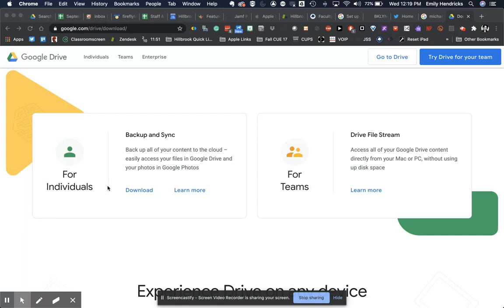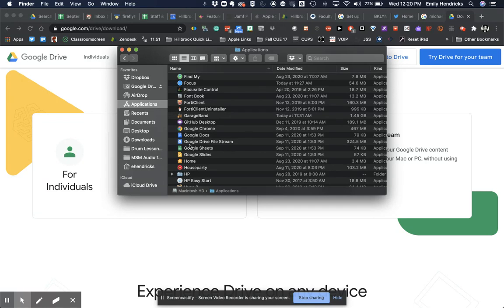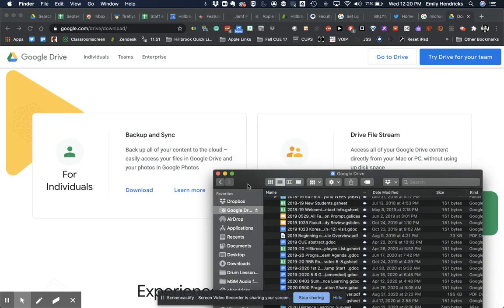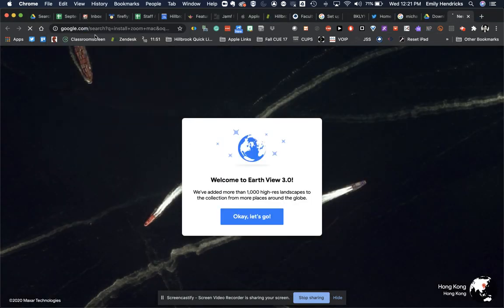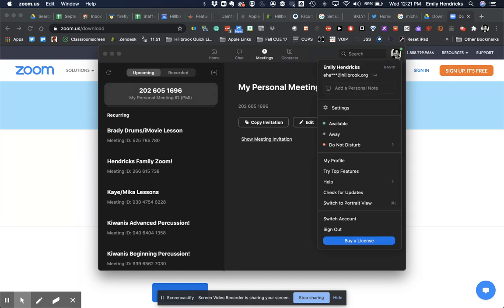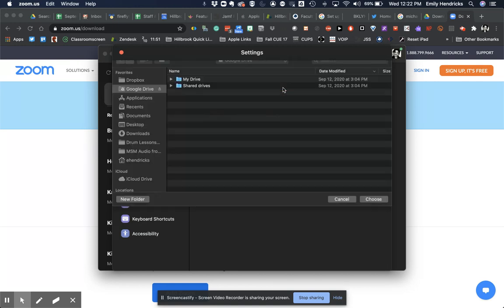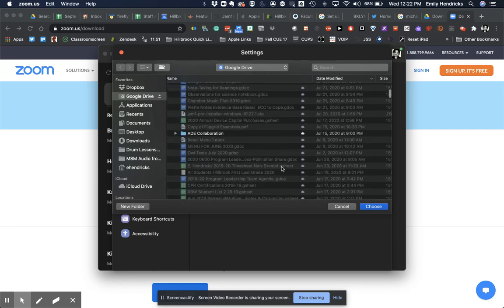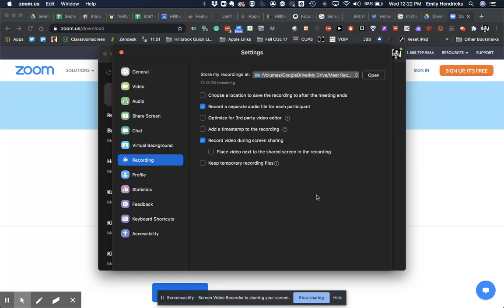Share Zoom Recordings with Students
This video covers how to make Zoom recordings automatically accessible to students via Google Backup and Sync.